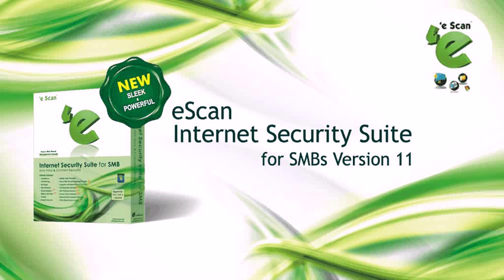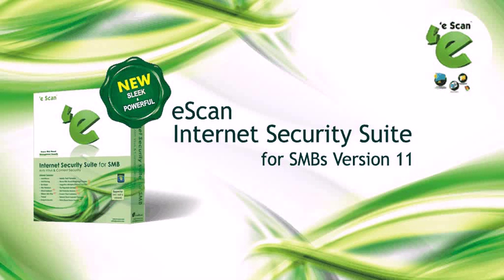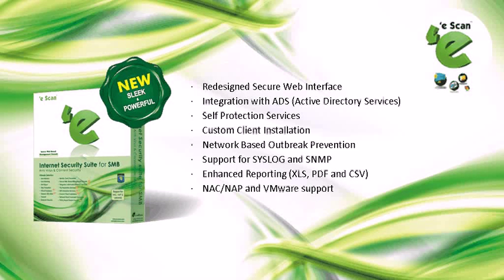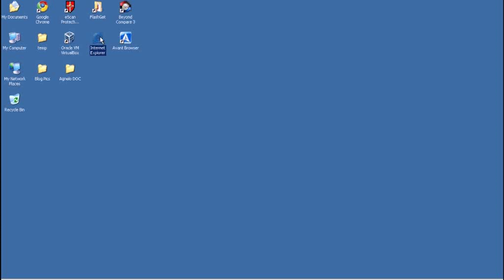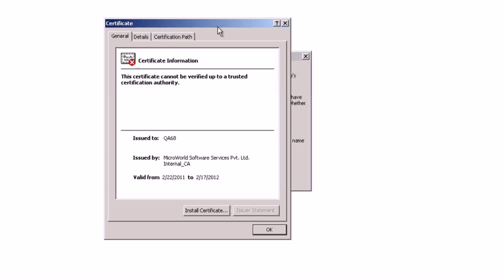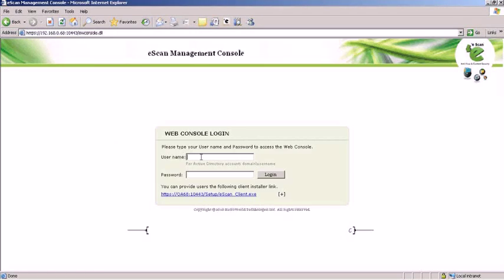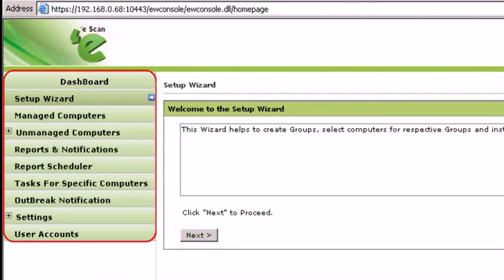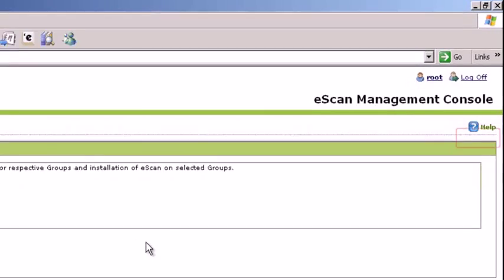eScan Internet Security Suite for SMBs - 01 Introduction & Web Console Login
eScan Security Certificate Installation & Web Console Login